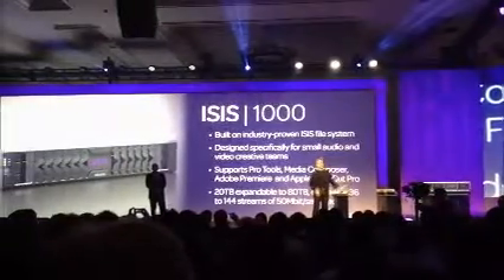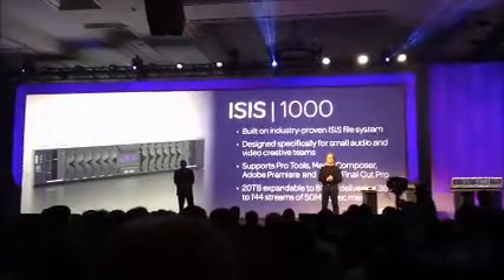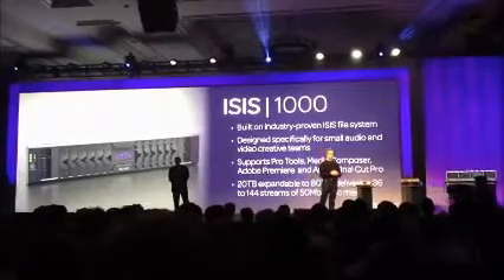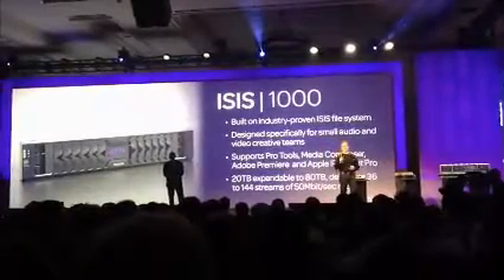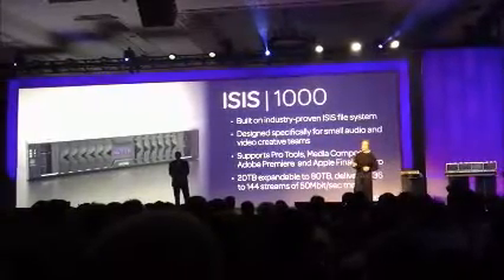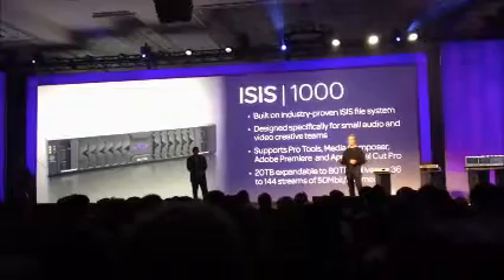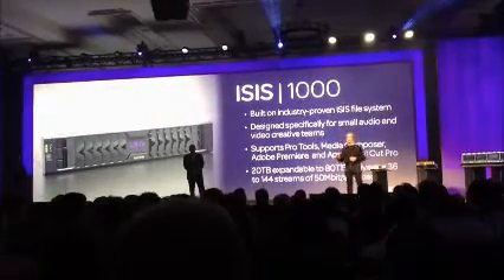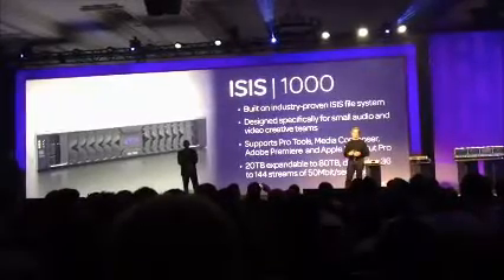Avid Connect 2015 Isis 1000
Avid Connect at NAB 2015 Isis 1000 overview